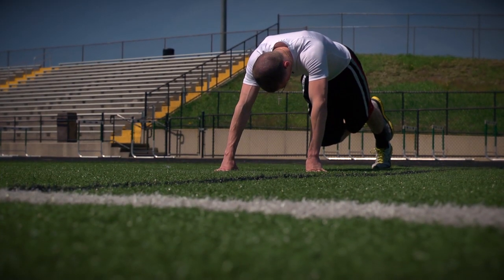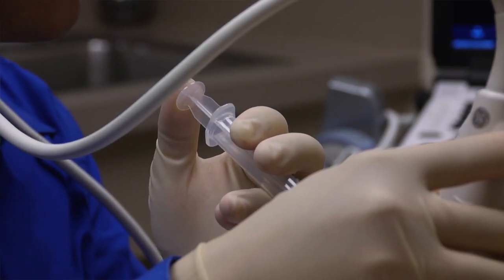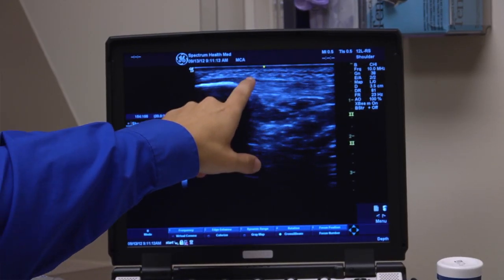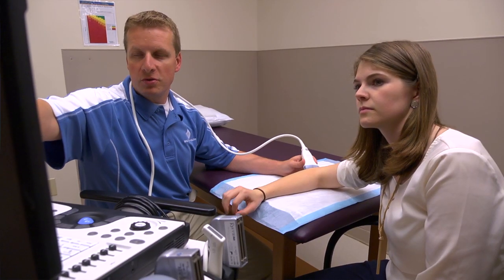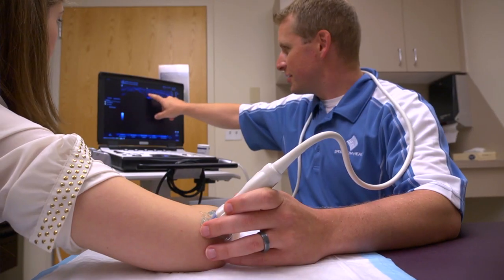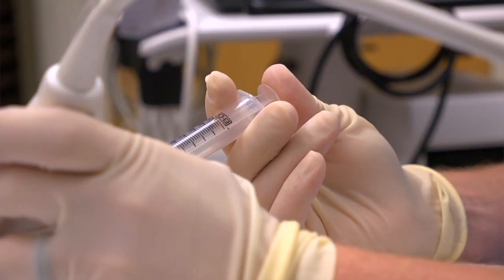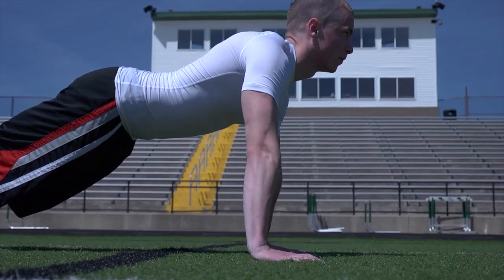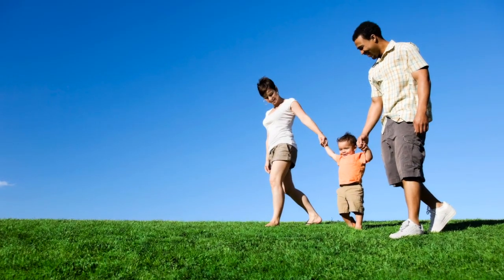Platelet-Rich Plasma Therapy -- Matthew Axtman, DO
Dr. Matthew Axtman describes the benefits of platelet-rich plasma (PRP) therapy, a non-surgical, regenerative procedure that can accelerate healing of injured muscles, tendons and ligaments. This innovative approach has improved function and decreased pain for a variety of patients, including those who need to return to daily living activities as well as elite athletes.